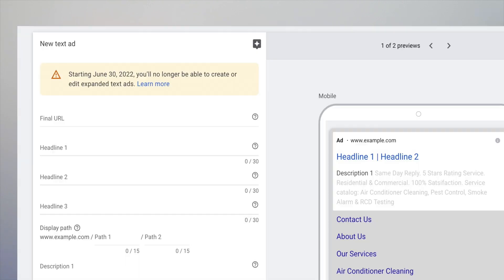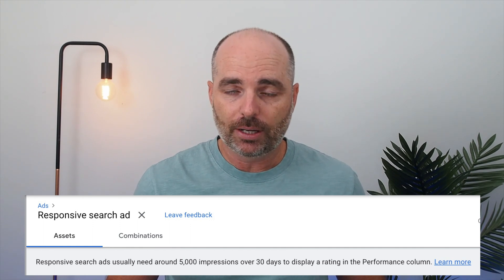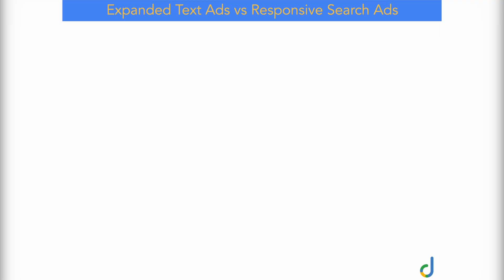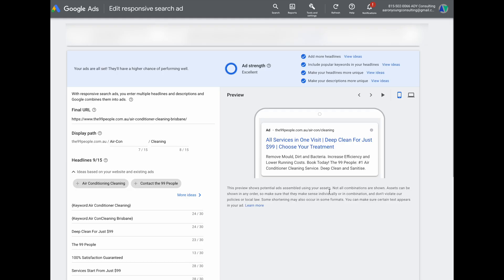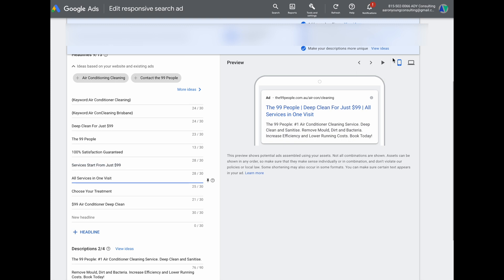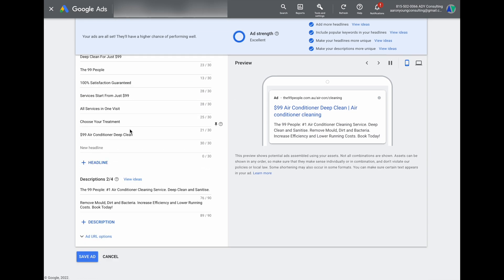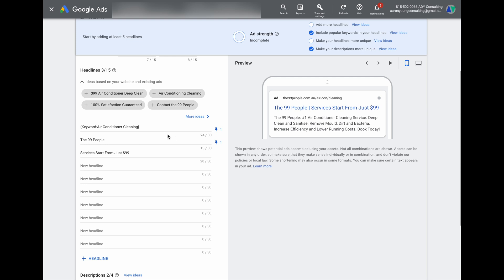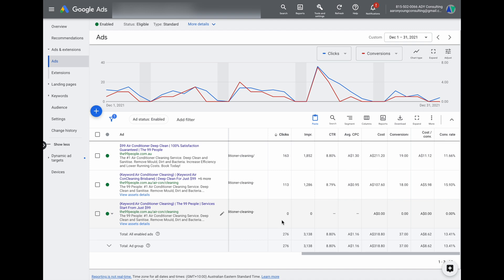Responsive Search Ads Google Ads [Update Your Ad Copy Now]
Responsive Search Ads in Google Ads are already Google’s preferred option but by June 30th 2022, they will be the only option for Ad Copy that you can use for your Google Ads Search Campaigns.

👉 Get your FREE Google Ads Optimisation Checklist to make sure you have the correct Ad Copy for your Google Ads campaign

You need to make changes to your Ad Copy in Google Ads now, as after the 30th of June you will no longer be able to add or edit your Expanded Text ads in Google Ads.

So in this video I am going to show you:

1. The difference between Responsive search ads & Expanded text ads
2. How Responsive Search Ads Work
3. How you can set-up Responsive Search Ads
4. And finally how you can Split Test Your Responsive Search Ads

Timestamps:
00:00 Introduction and the changes Google Ads is making
02:50 Responsive search ads & Expanded text ads
03:58 How Responsive Search Ads Work in Google Ads
05:51 Setting-up Responsive Search Ads
06:29 Split Testing Your Responsive Search Ads
11:11 Conclusion